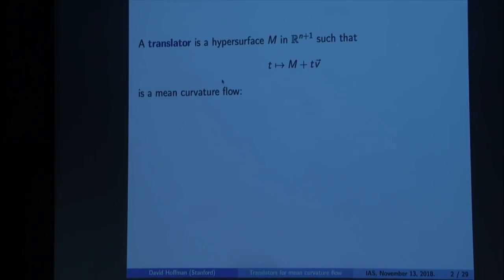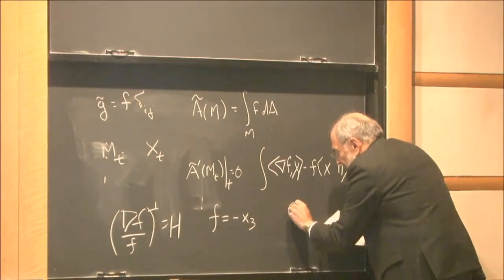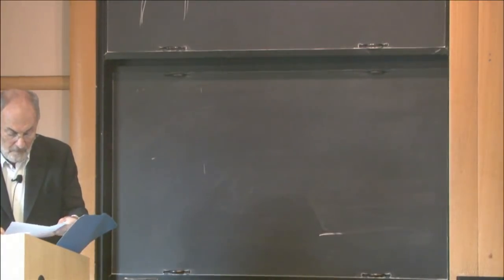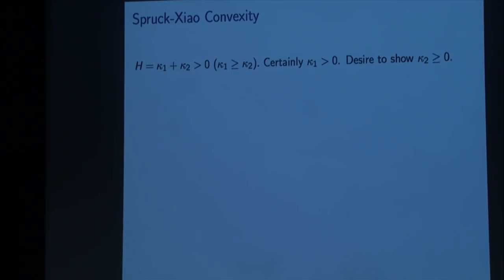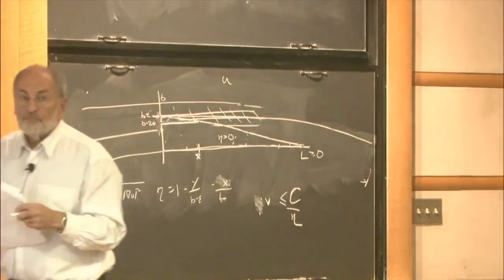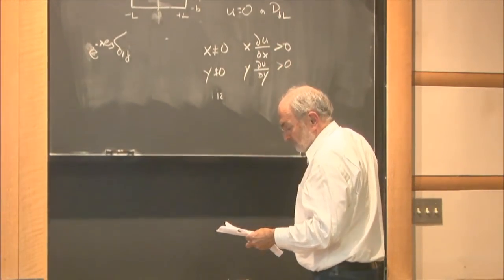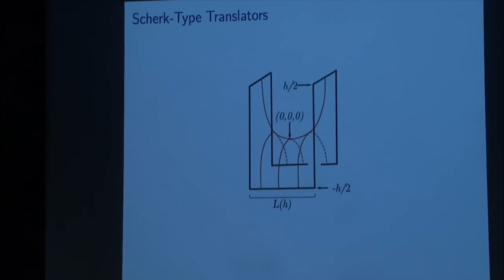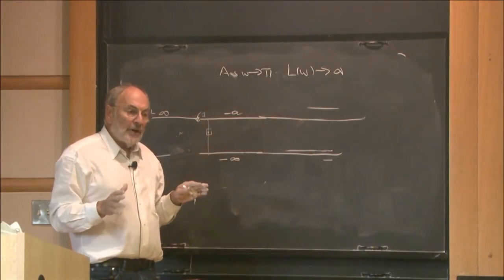Translators for Mean Curvature Flow - David Hoffman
Topic: Translators for Mean Curvature Flow
Speaker: David Hoffman
Date: November 13, 2018